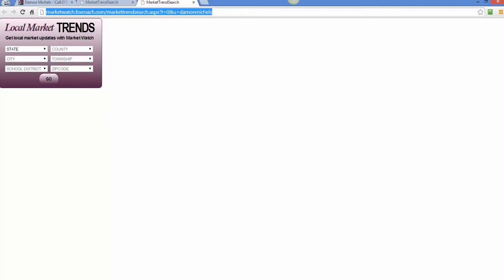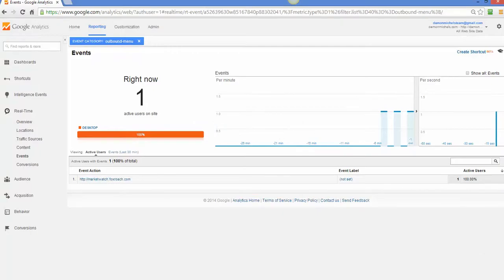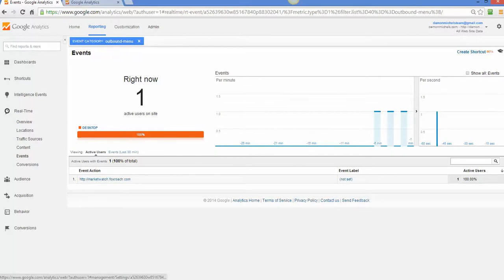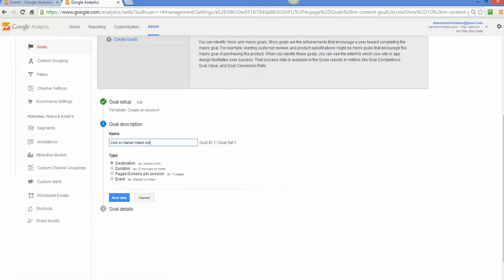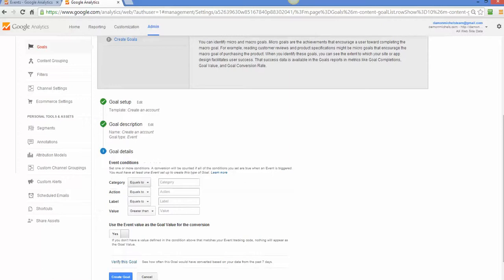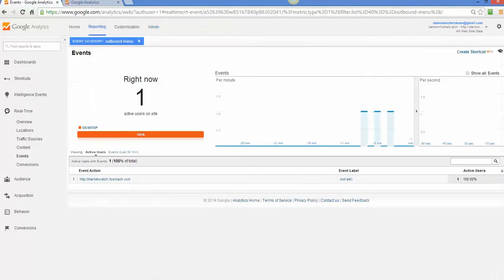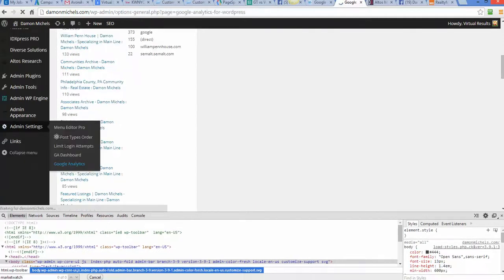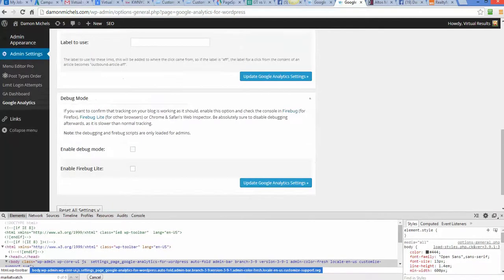How to track outbound clicks in Wordpress (for Realtors)